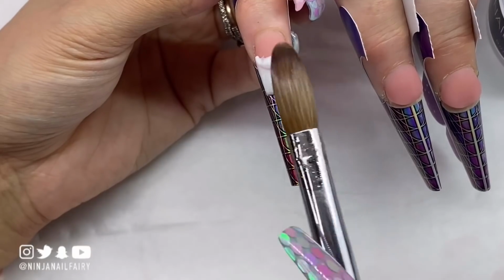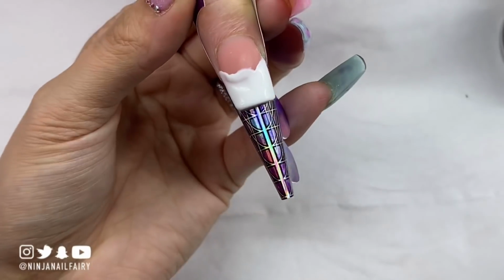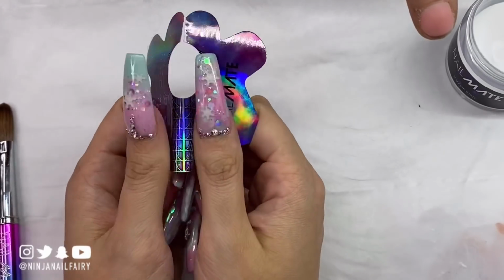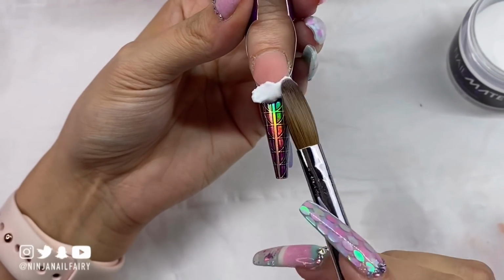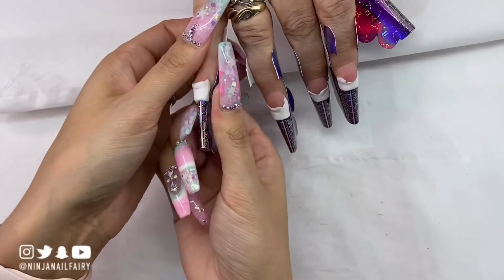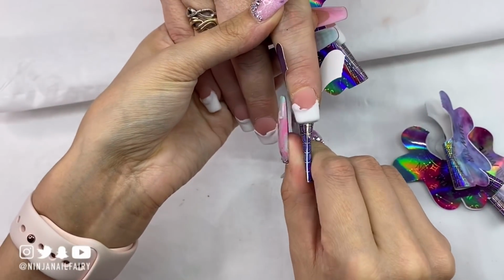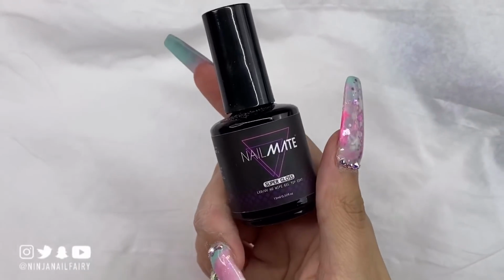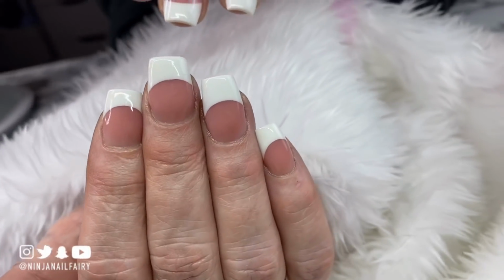Acrylic Nails | SCULPTED REVERSE FRENCH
SCULPTED Reverse French Acrylic Nails :)

💜 Nail Mate Toasted rose cover acrylic
💜 Nail Mate Blizzard White acrylic

✅Here is a list of The Essentials I Always Use in a set of nails:
-Nail Mate Acid Primer (Only use on clients not for silicone hands)